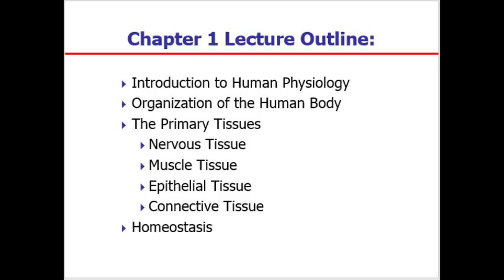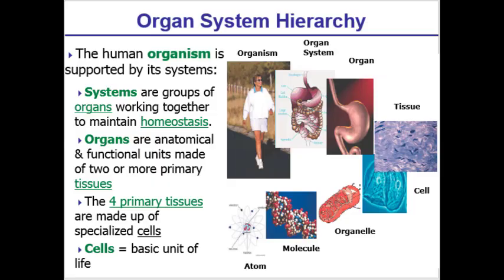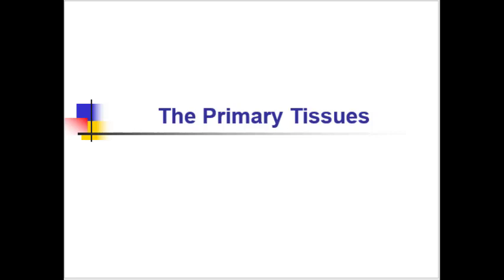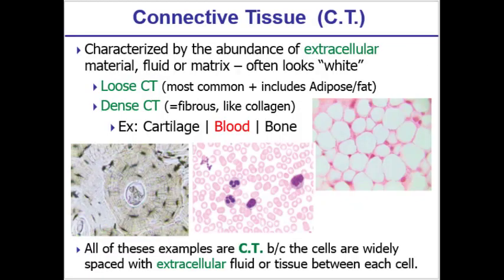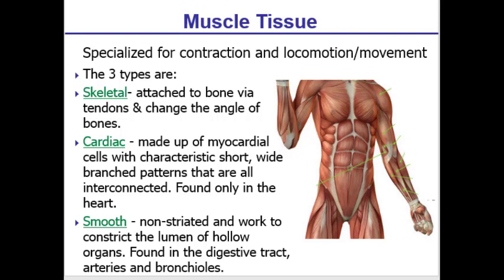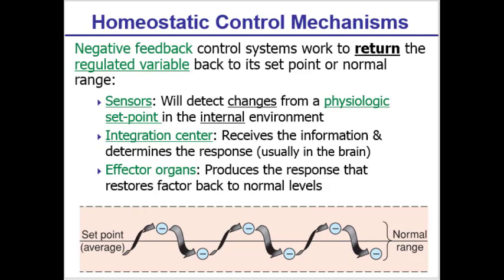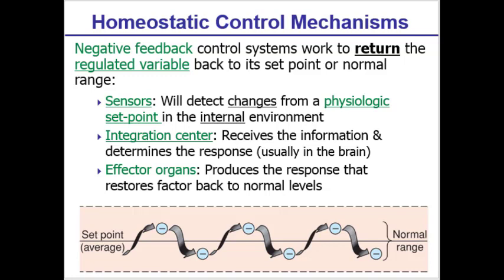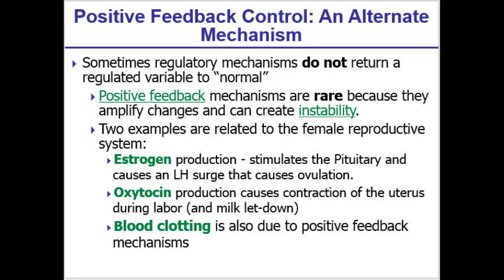Summer lecture 1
Chapter 1 mini lecture for BIOL 2424